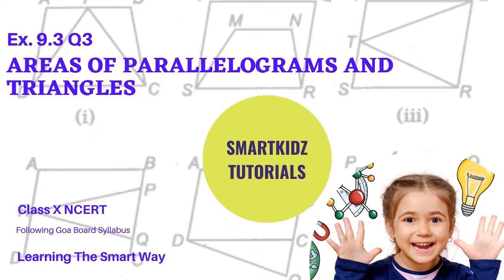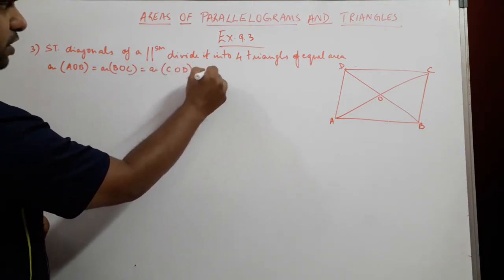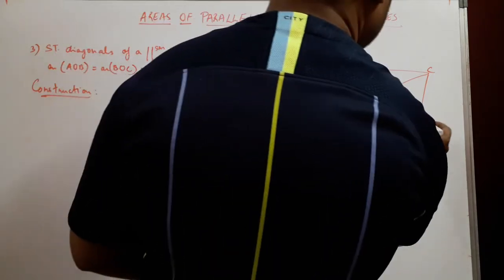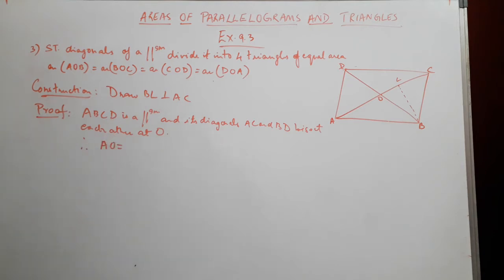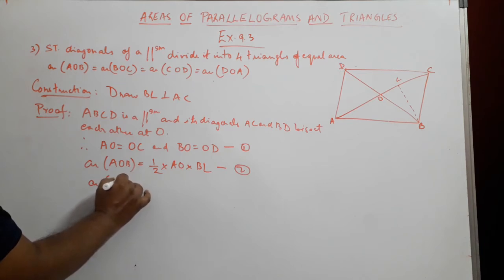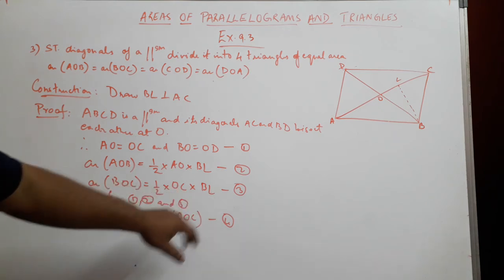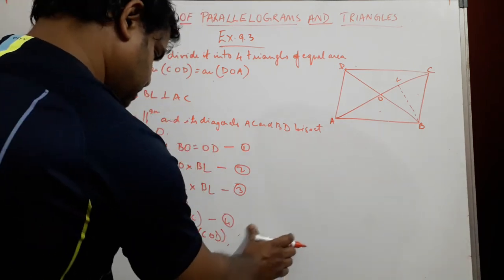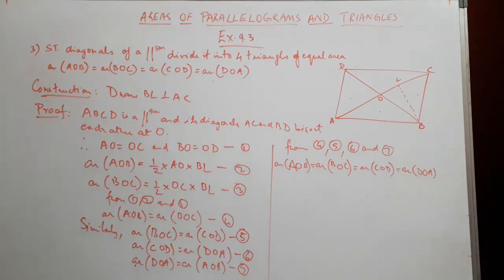Areas of Parallelograms and Triangles Class 9| Part 11| Ex. 9.3 Q3|SmartKidz Maths Chapter 9| NCERT